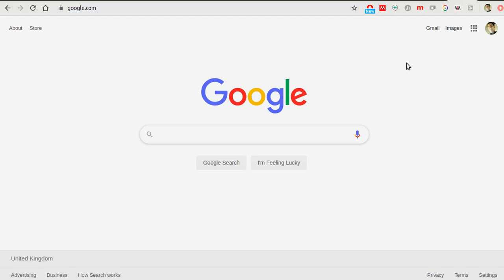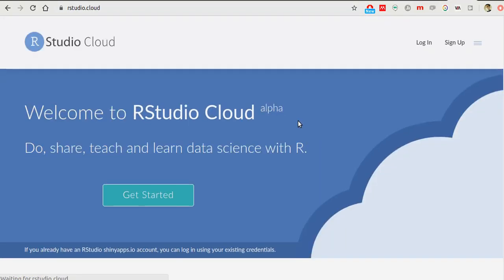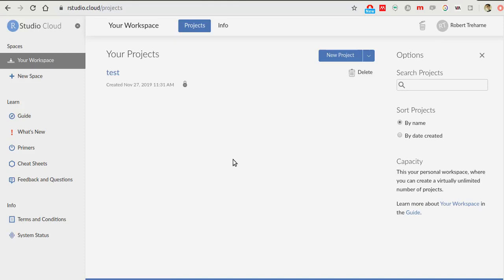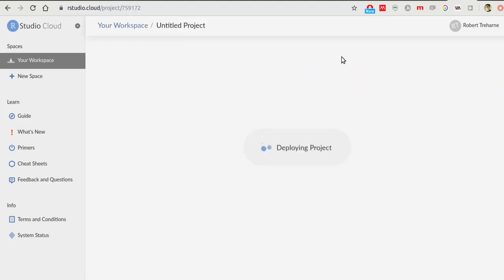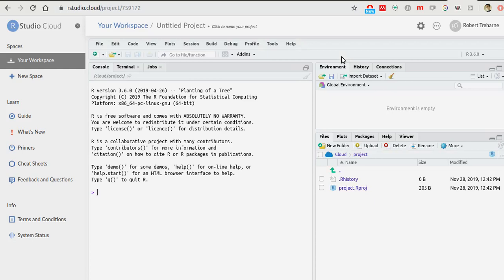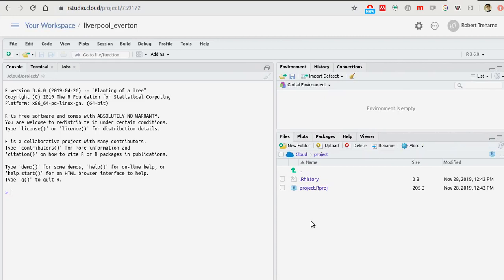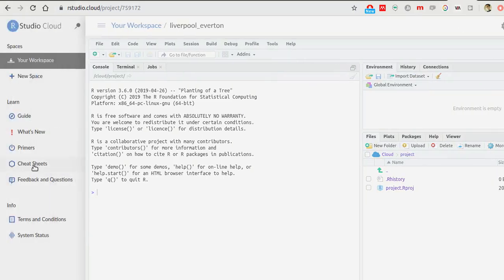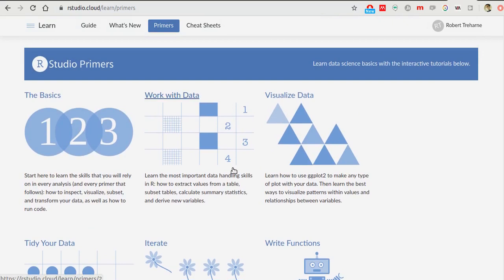Want to use RStudio on your laptop? Use RStudio Cloud.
A glimpse at RStudio Cloud which you can use, FOR FREE, and means that you don't have to install R and RStudio on your laptop.